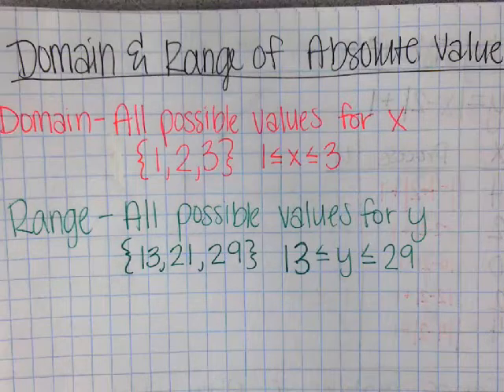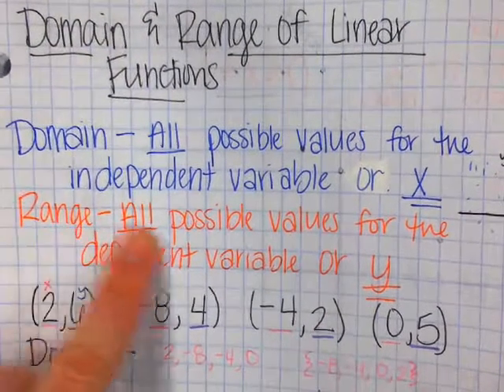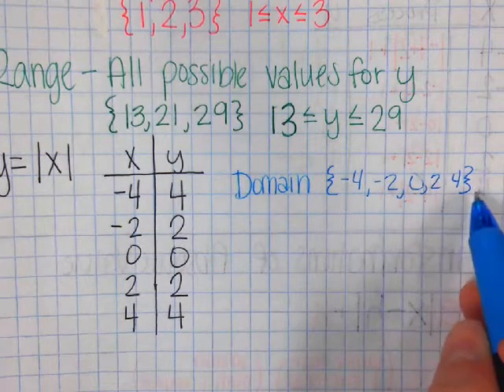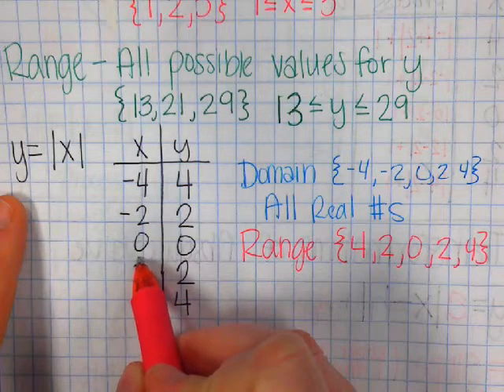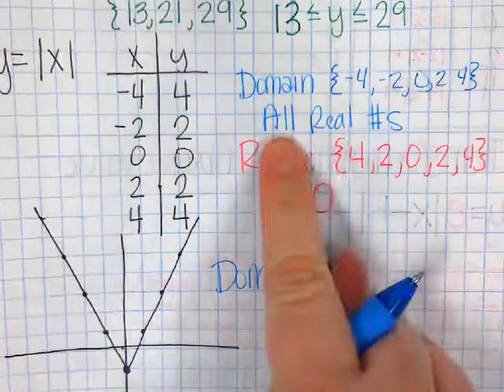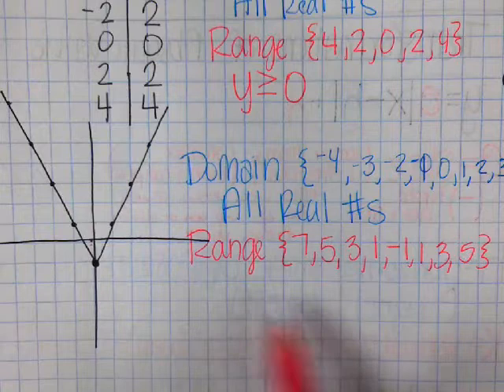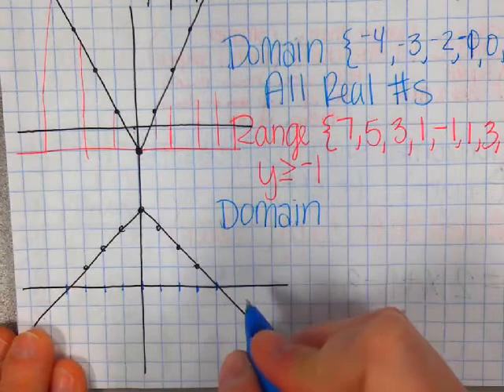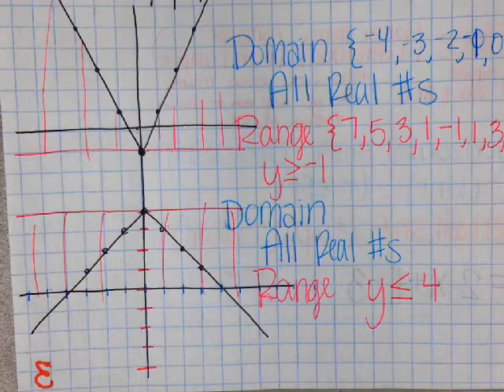Domain and Range of Absolute Value